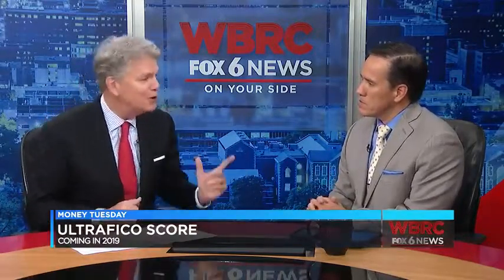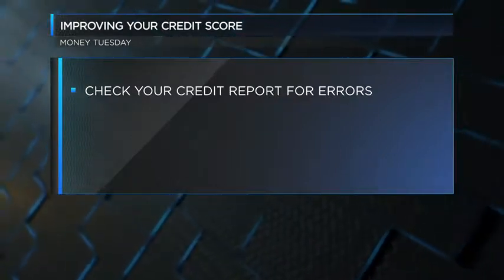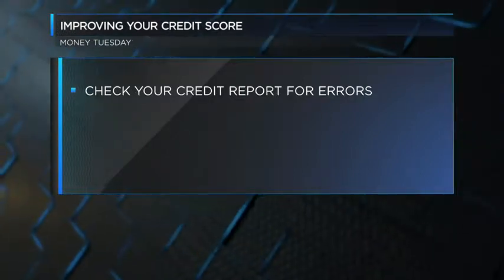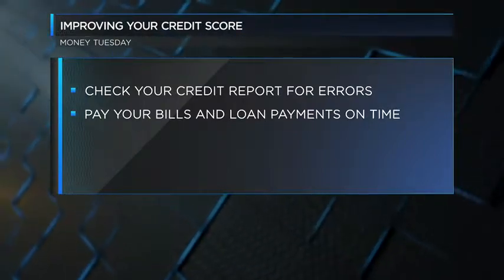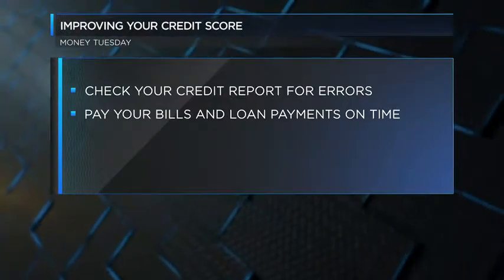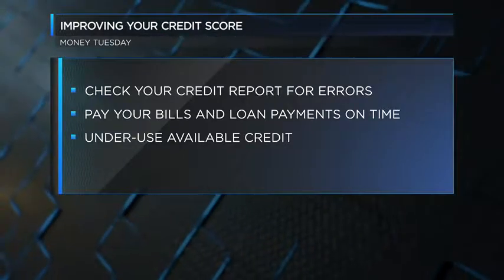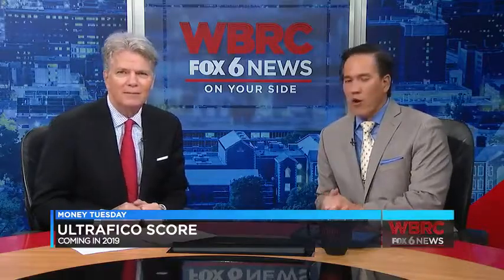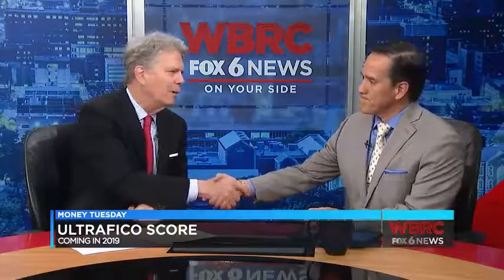Stewart Welch, III - Ultrafico Score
Stewart Welch, III appearing on Fox News discussing the UltraFICO Score for 2019.